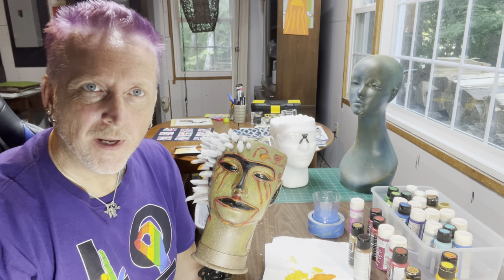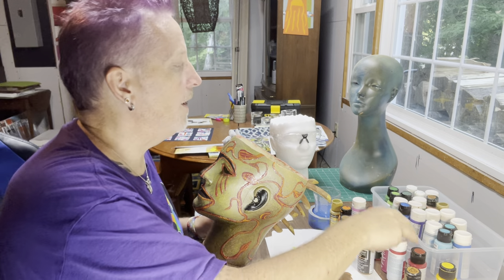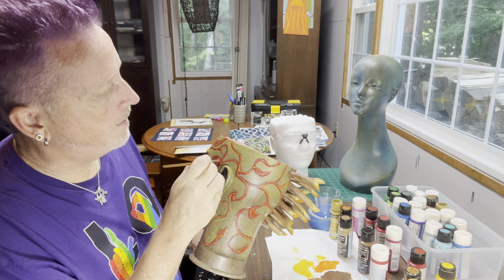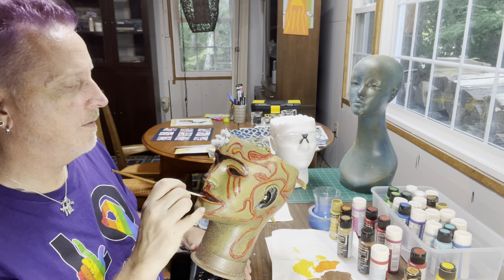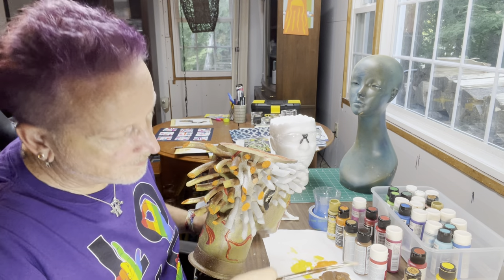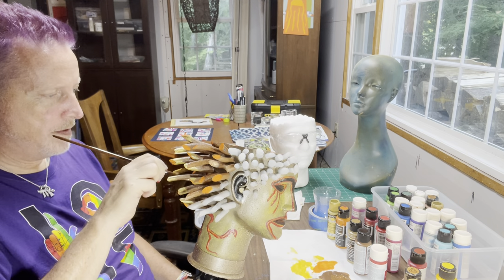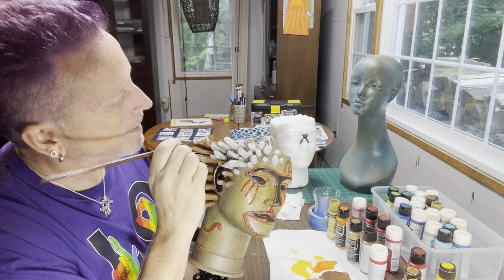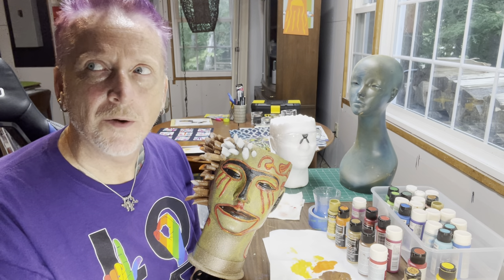Making Mannequin Heads into Planters Episode 44 - with Patrick Buckley